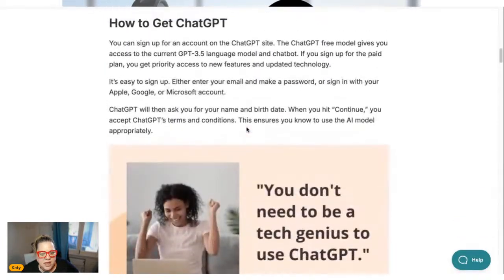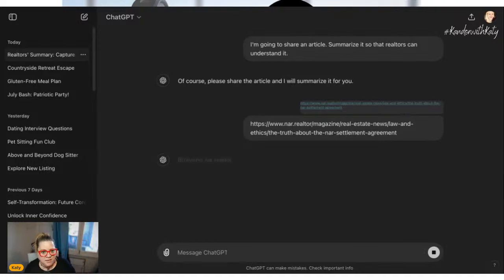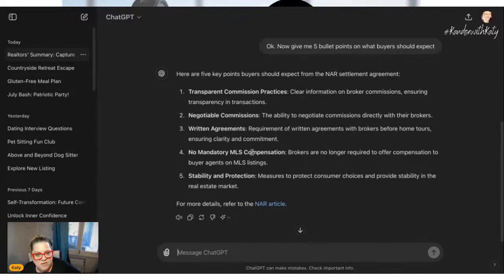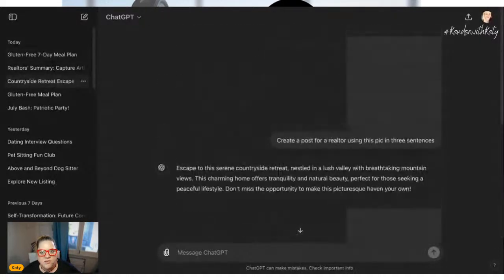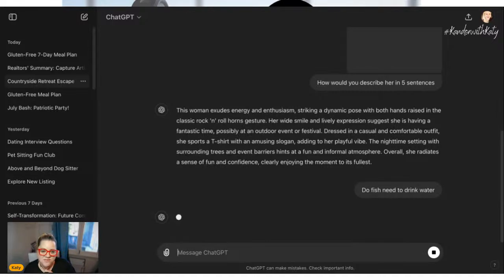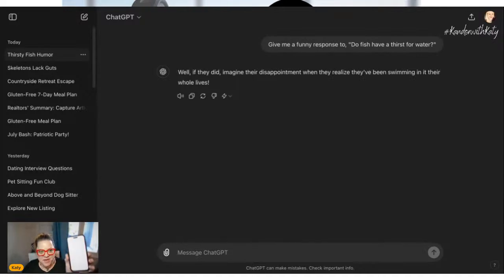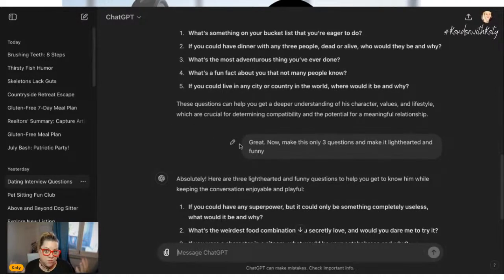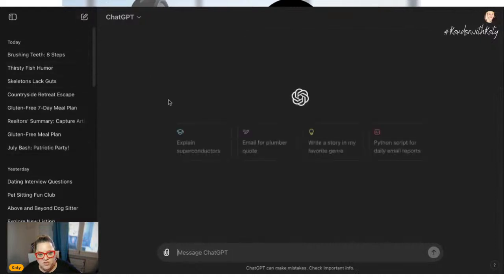ChatGpt stuff you may not have known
Have ya missed me? Things have been hectic. But…ChatGpt can help you with some stuff when you feel stuck.
I’ll show you some fun stuff tonight that you may not know it does. Woot!

Streamyard has been amazing for creating live content as well as recorded content. Check it out! I think you'll love it! Want to create live streams like this?